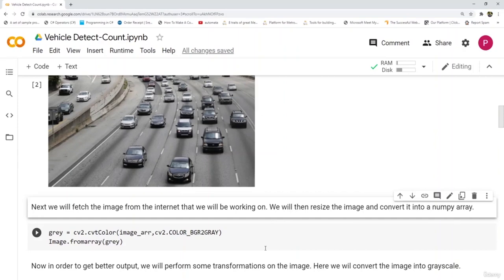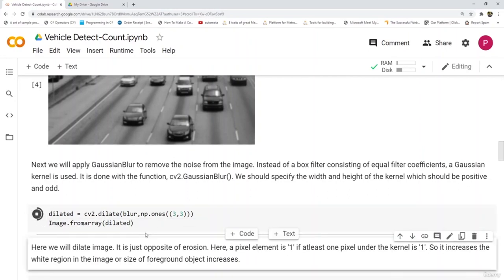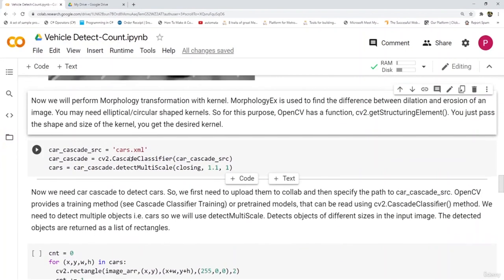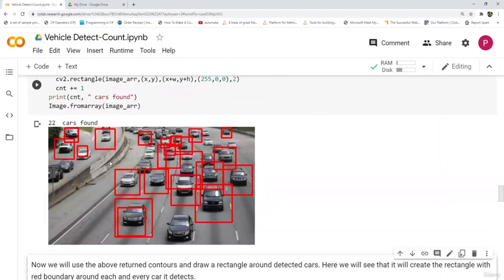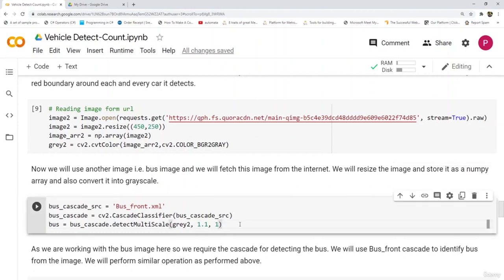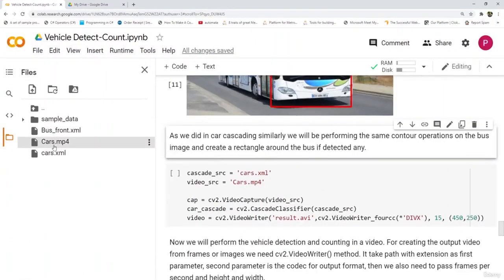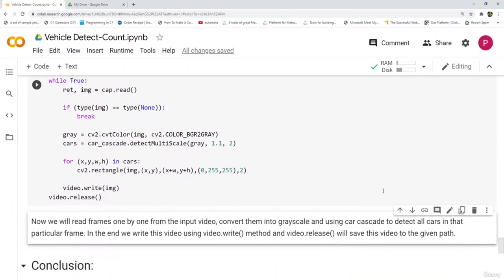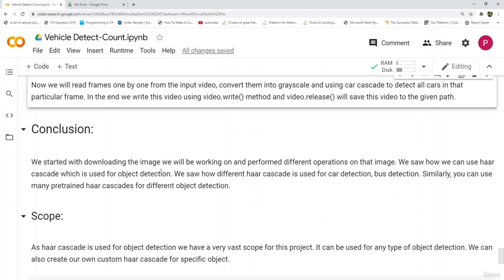3 Transforming Images and creating output